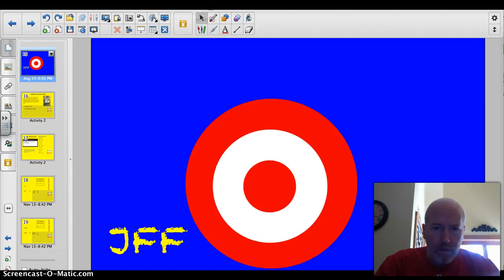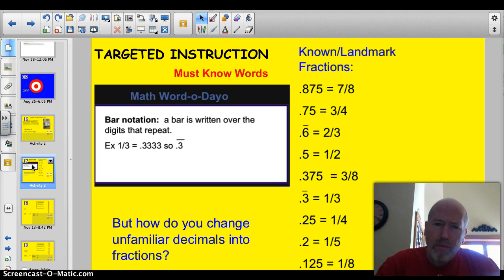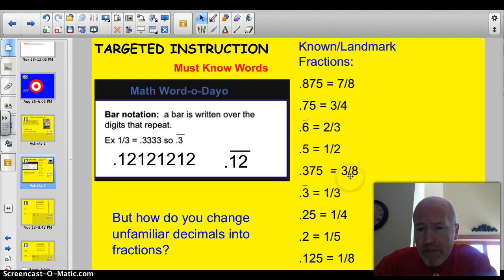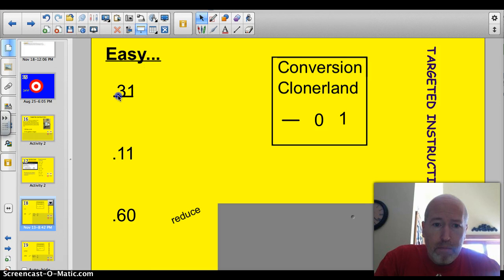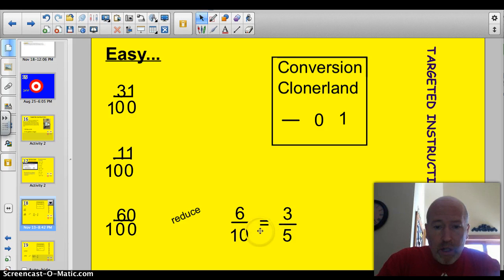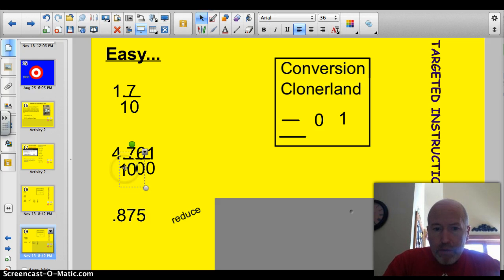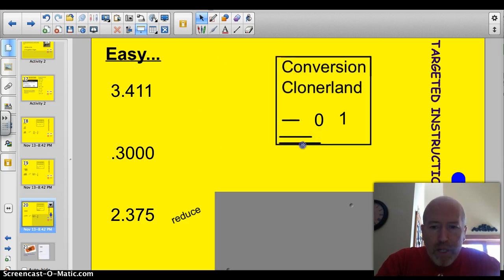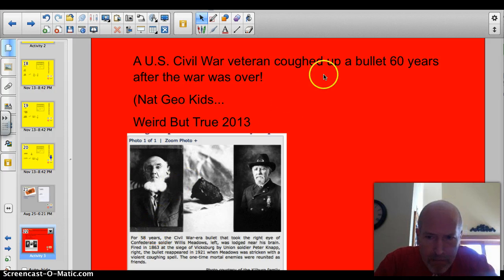4.5C Decimals as Fractions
I can express fractions as decimals